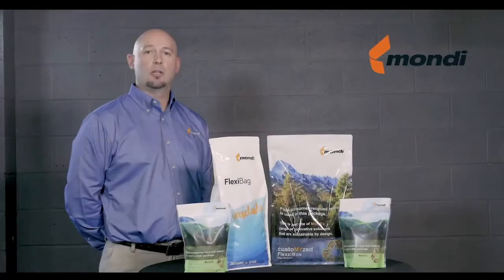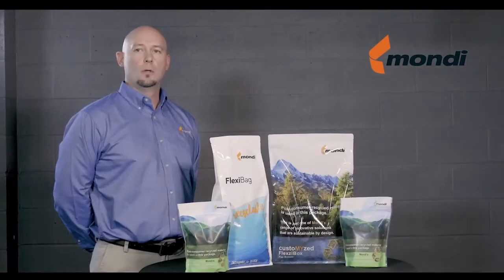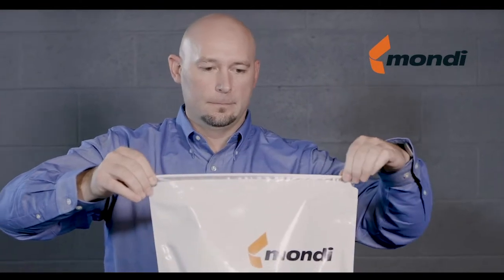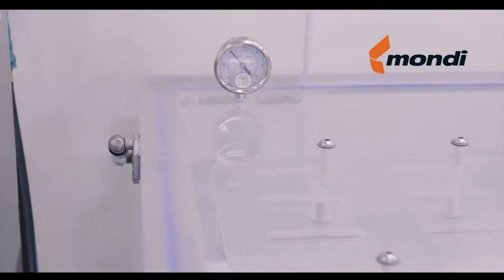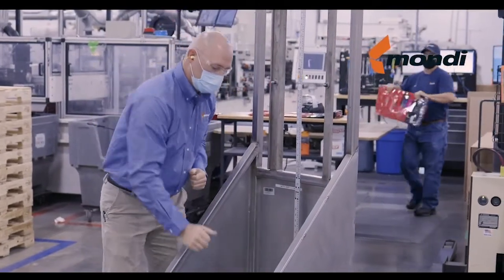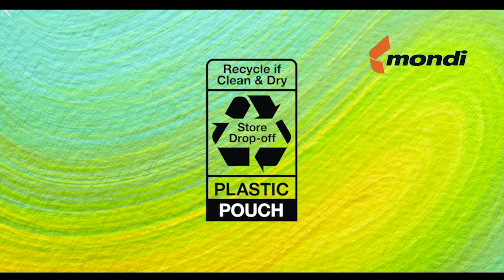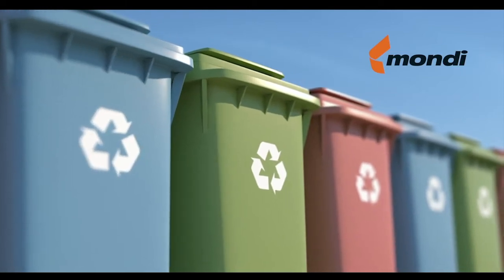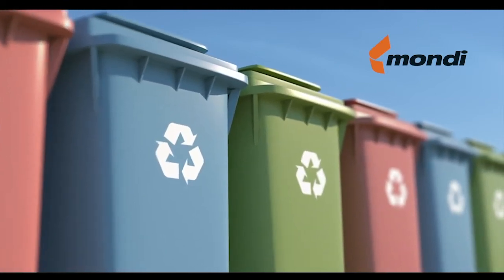Mondi North American - Innovations in Recycle-Ready Packaging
Chris Simmers, Vice President of Technical Services for Consumer Flexibles, shares insights into new innovations with recycle-ready packaging, including our FlexiBag recyclable product and our partnership with Sustainable Packaging Coalition. Learn more about Mondi packaging innovations and eco-solutions